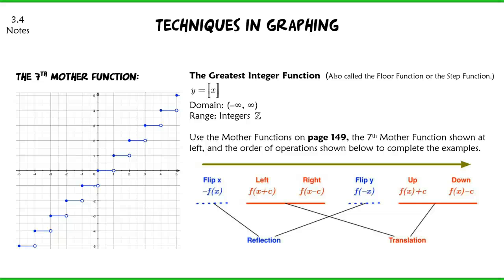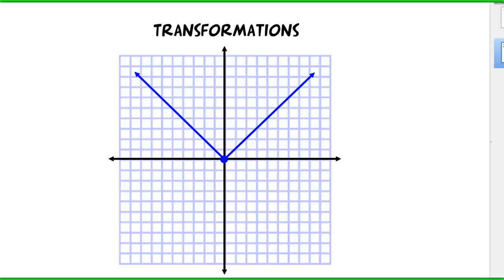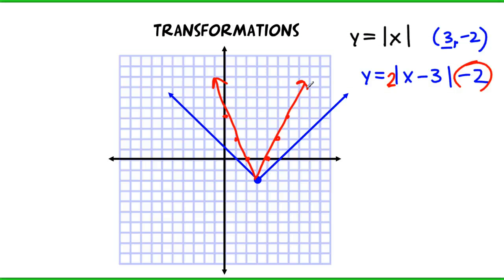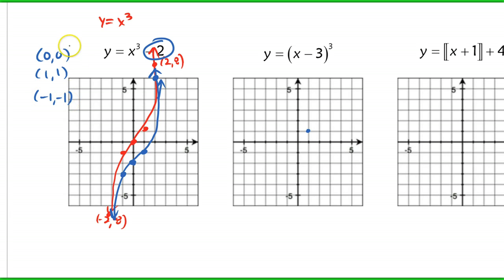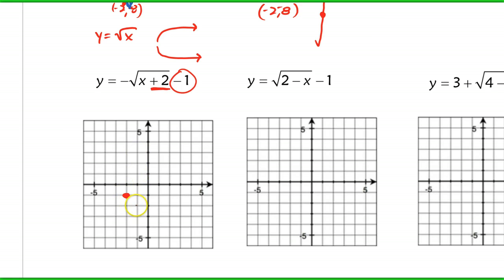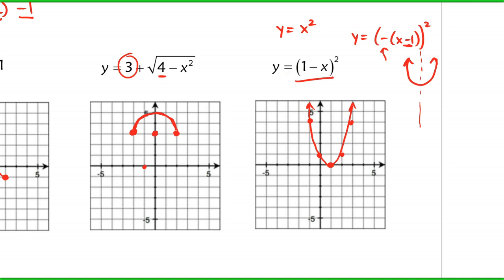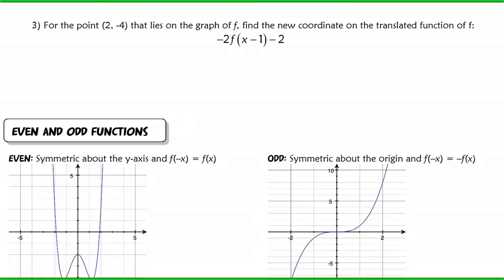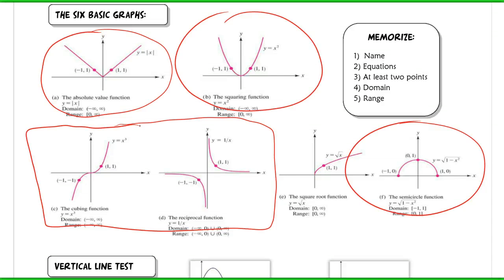3.4 Techniques in Graphing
Intro to greatest integer function and using translations to graph functions quickly!